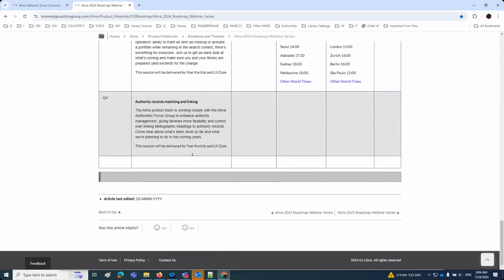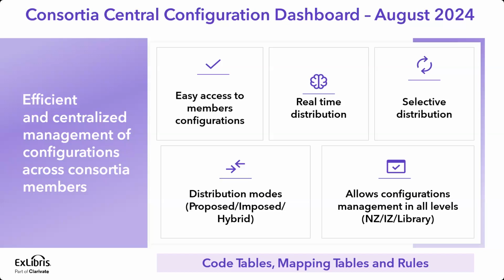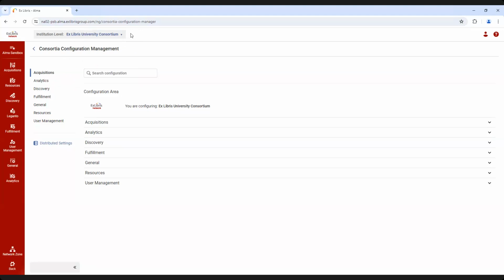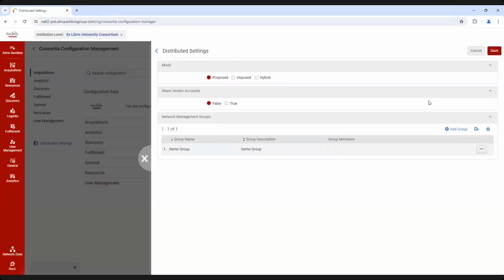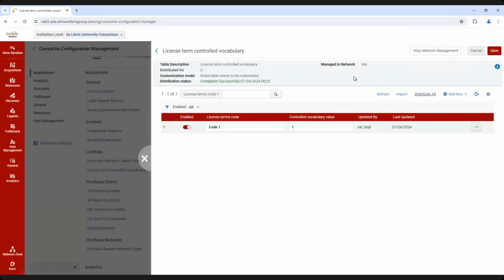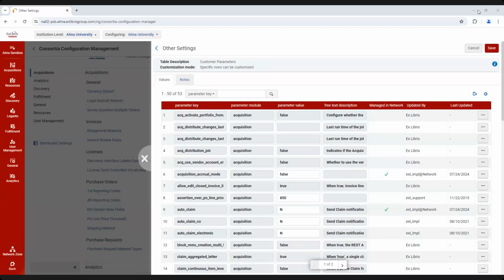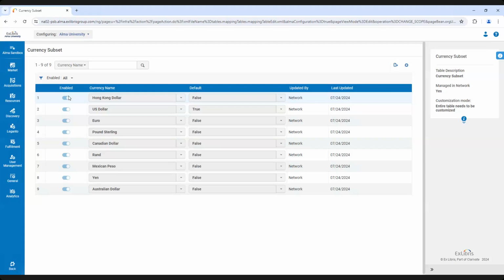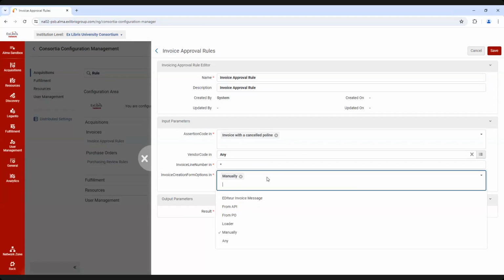Consortia Central Configuration dashboard for distributing shared configuration (July 24, 2024)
This session was delivered by Yoel Kortick, Ex Libris Senior Librarian, Maud Arnaud, Ex Libris Product Manager, and Erez Shabo, Ex Libris Product Manager, on July 24, 2024, This is part of the Alma Network Zone Consortia Webinar Series and also the Alma 2024 Roadmap Webinar Series